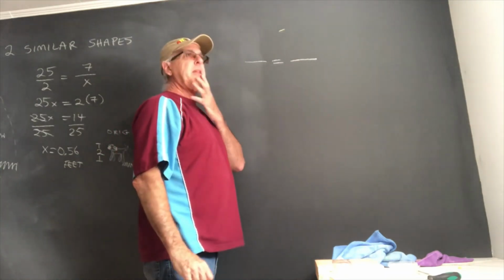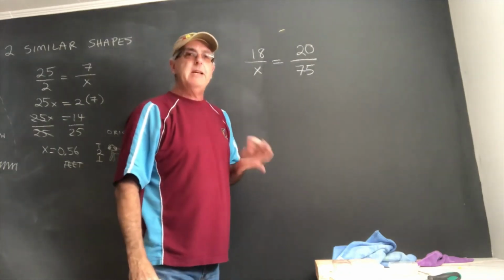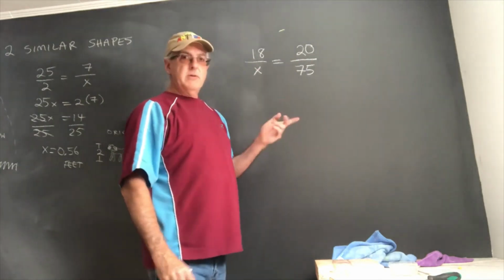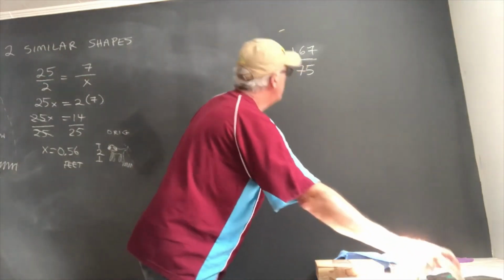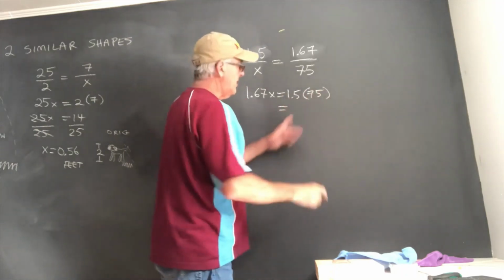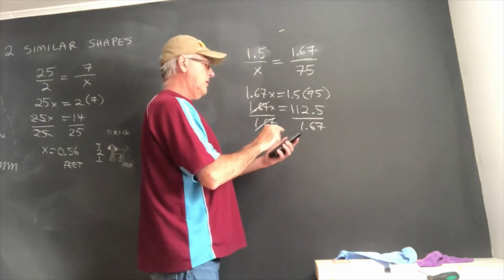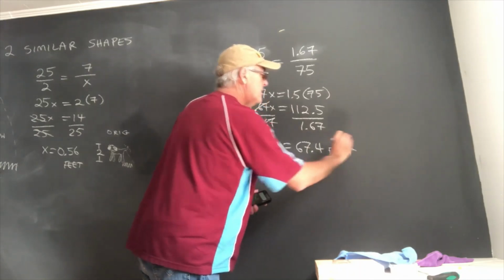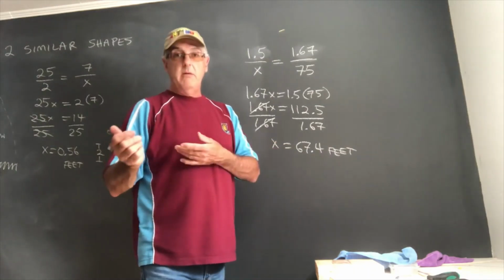Supercharged Bonus Footage - How Tall is my Tree?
I want to know how tall the tree is in my front yard, without having to climb it.